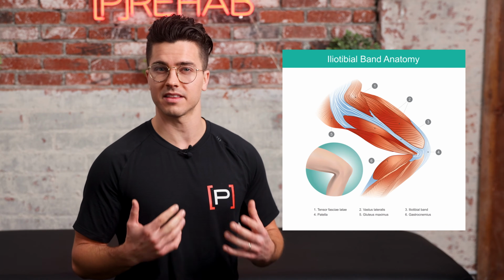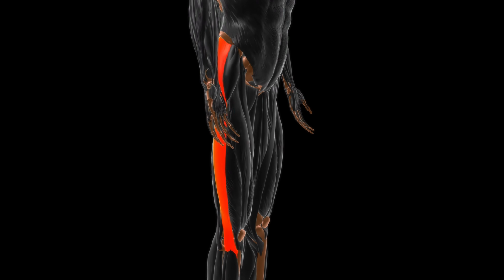Foam Rolling and Stretching for IT Band Pain: Does it Work??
Timestamps:
00:00 Intro
00:47 What causes IT band pain?
1:00 What is the IT band and what does it do?
3:45 Early rehab exercises and why
4:45 Should you be rolling your IT band?
5:50 Try these exercises for early rehab for IT band pain
6: 56 Middle phase rehab exercises to do!
7:54 Late phase exercises to tackle
9:05 Key takeaways to touch on

Should you be rolling your IT band? In this video, let's find out what new research is showing us regarding the IT band and what we should be doing to help with pain. Join Dorian as he talks through exercises to try, how to increase and progress our exercises appropriately, and if we should be using that foam roll or not - your questions answered!

Check out our Running Prehab program through our app as well as our other rehab and prehab programs!

Reference:
Friede MC, Klauser A, Fink C, Csapo R. Stiffness of the iliotibial band and associated muscles in runner's knee: Assessing the effects of physiotherapy through ultrasound shear wave elastography. Phys Ther Sport. 2020 Sep;45:126-134. doi: 10.1016/j.ptsp.2020.06.015. Epub 2020 Jul 25. PMID: 32769015.